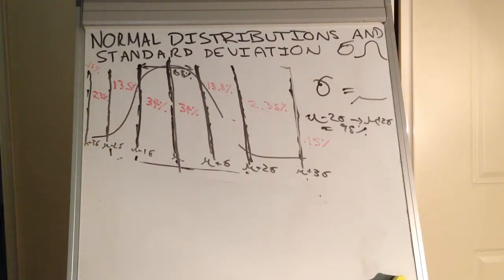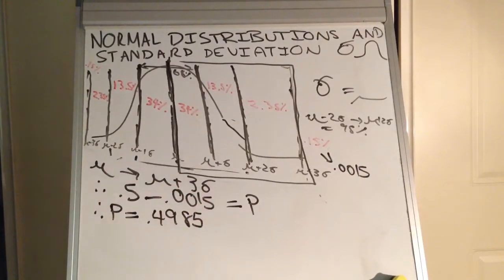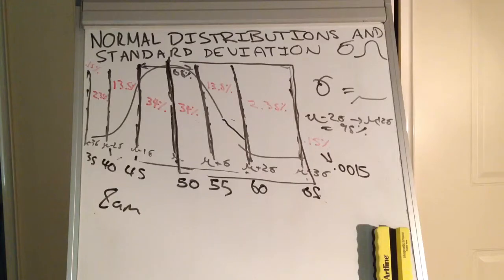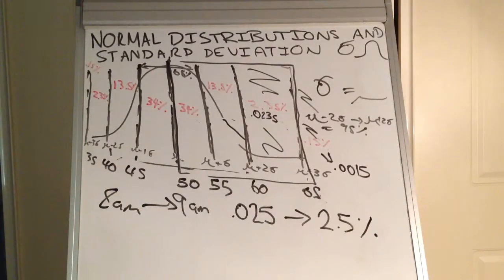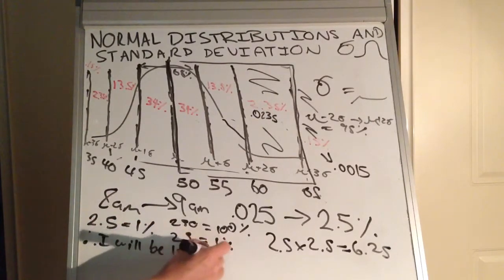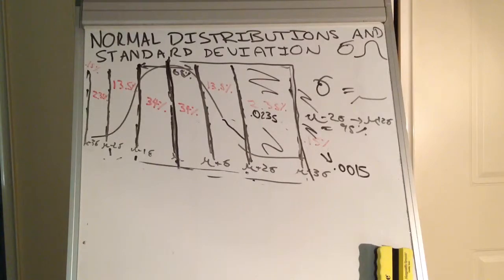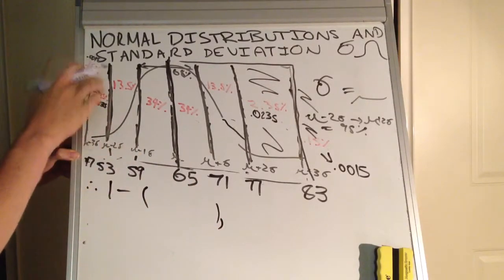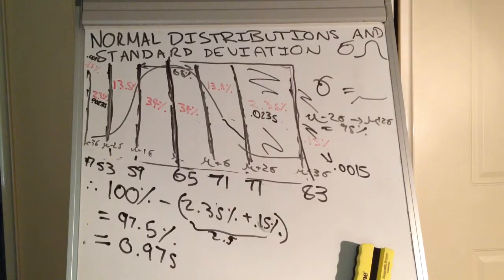Basics of Normal Distributions (Part 2 of 3)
A continuation of the last video looking at how the empirical rule can help solve contextual questions.